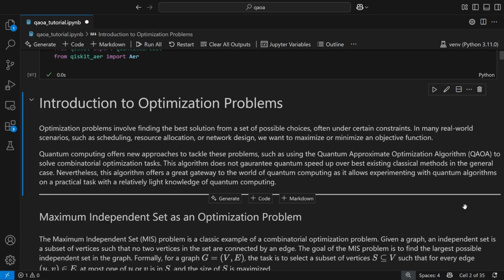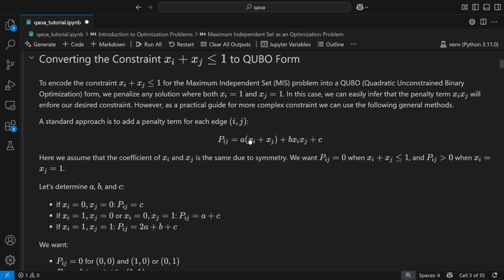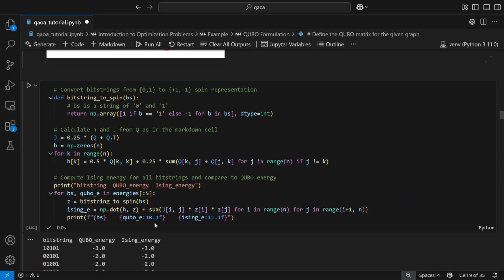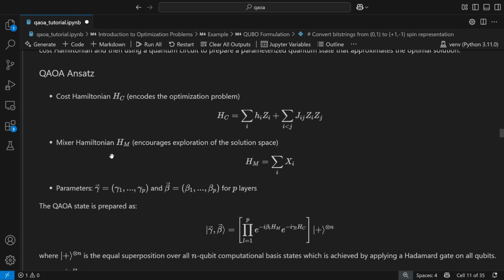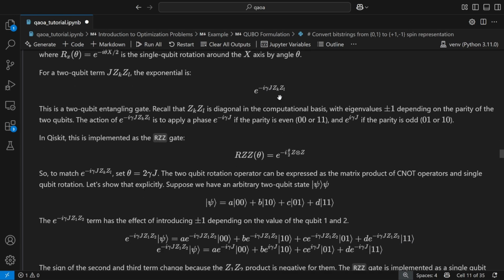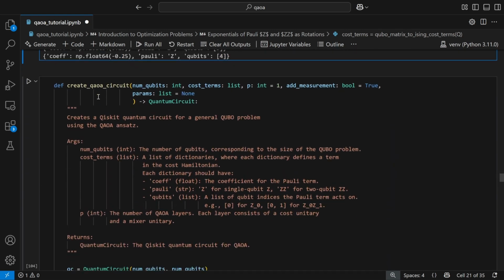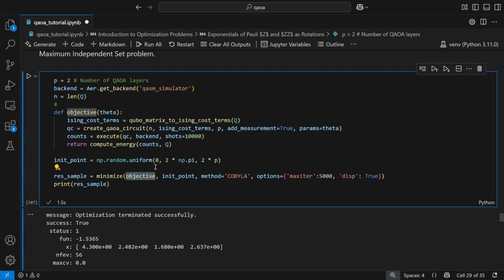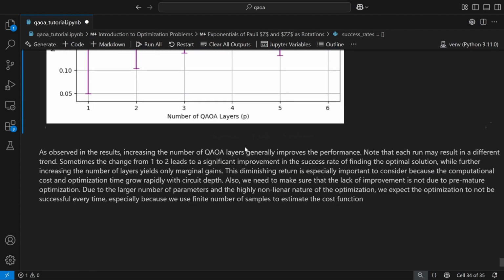QAOA - Hands on tutorial with notebook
This video walks you through a Jupyter notebook on the implementation of the QAOA and its application to solving the maximum independent set problem.